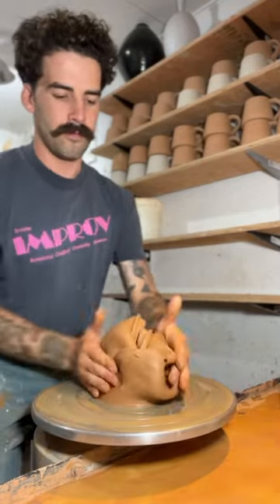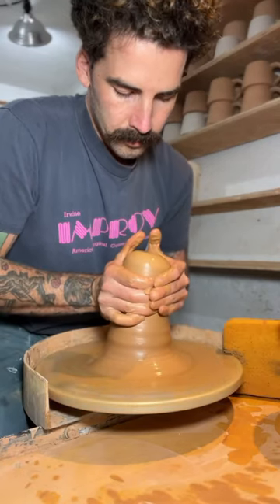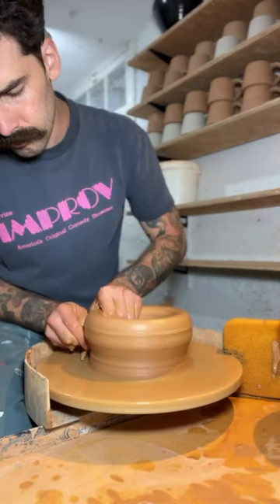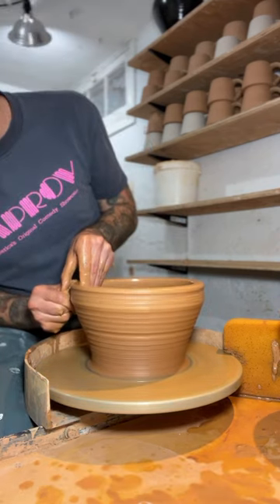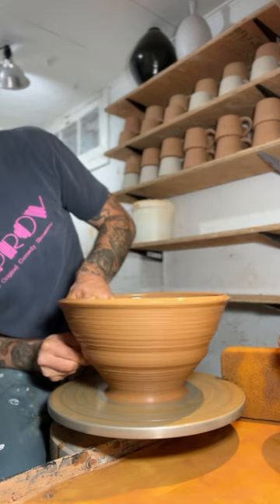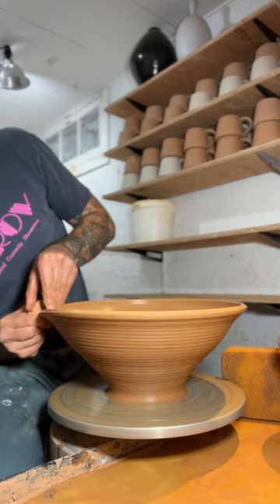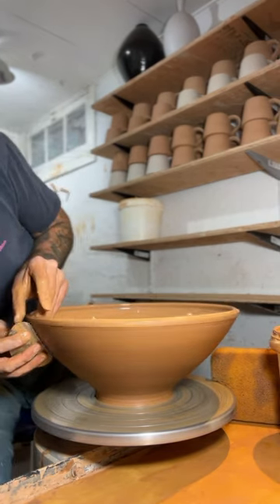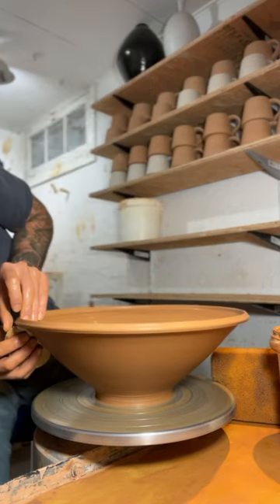clay can be hard! literally 🪨